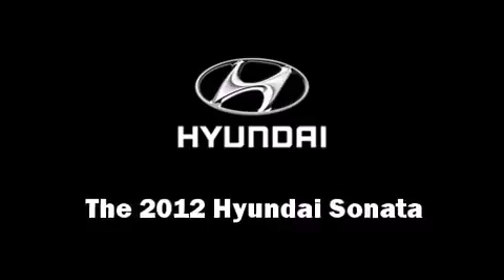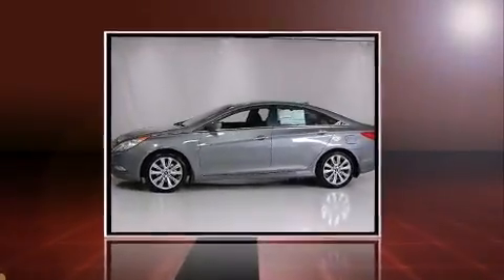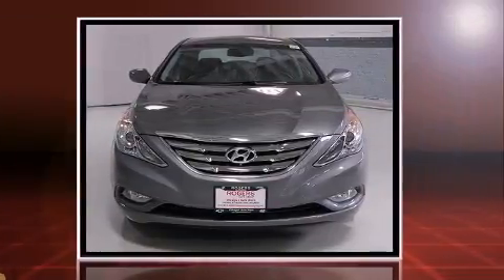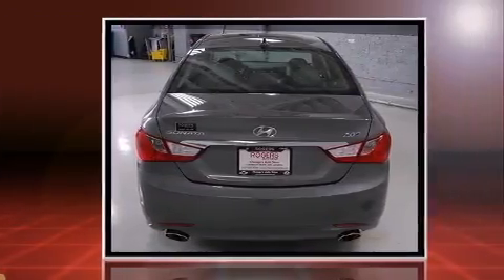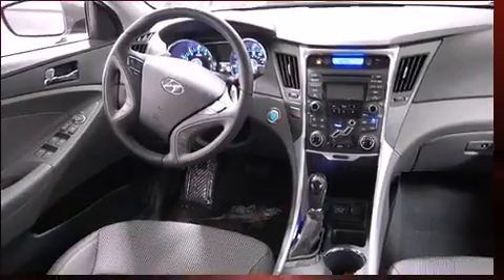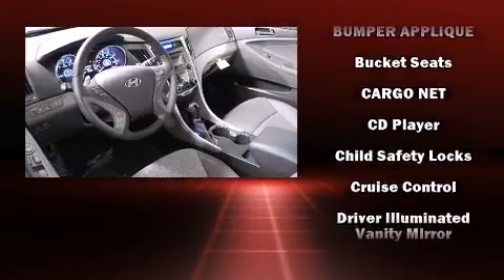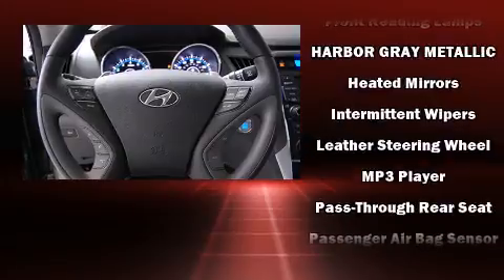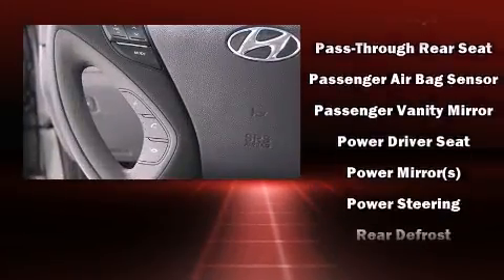2012 Hyundai Sonata 2.0T SE in Chicago, IL 60616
The 2012 Hyundai Sonata. This 4 door, 5 passenger sedan leads among competitors in its segment. It features an automatic transmission, front-wheel drive, and a 2 liter 4 cylinder engine. A turbocharger further enhances performance, while also preserving fuel economy. Top features include a split folding rear seat, front bucket seats, front dual-zone air conditioning, front fog lights, tilt and telescoping steering wheel, power door mirrors and heated door mirrors, an overhead console, and remote keyless entry. Take assurance in side curtain airbags, providing head protection in the event of a severe collision. A test drive is waiting for you.